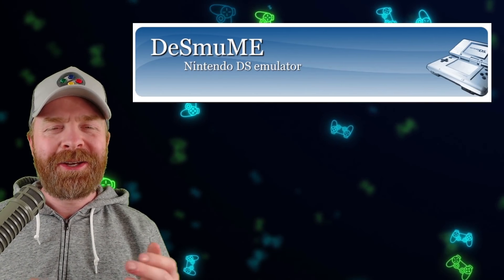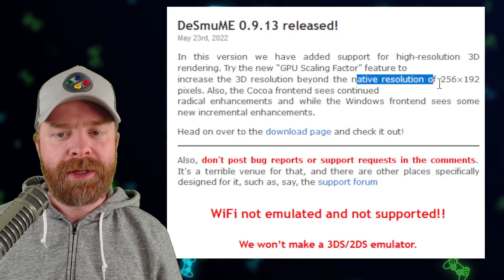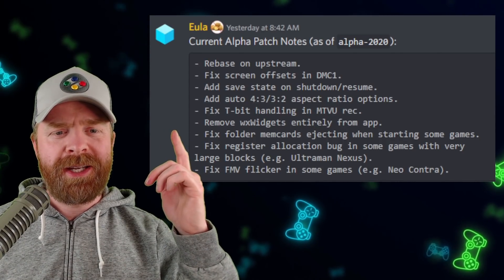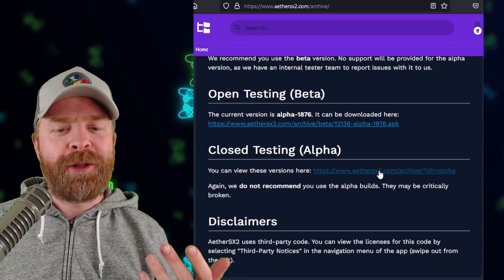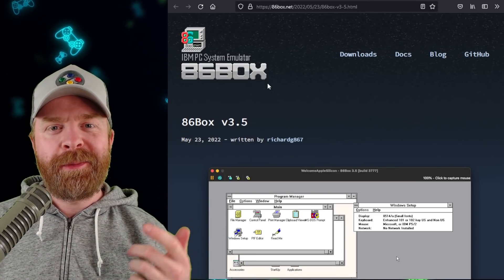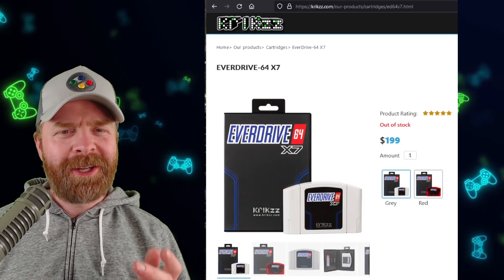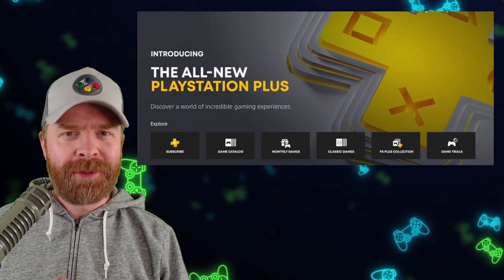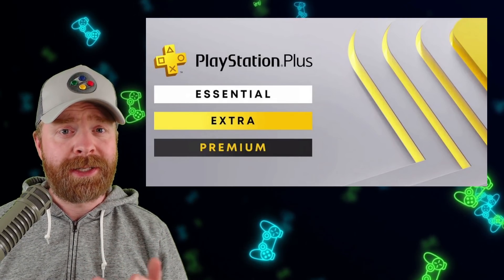DeSmuME is back, PS2 on Android and MUCH more Emulation News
Hey all! In this video we go over the latest and greatest in Emulation News, Emulation Updates and Emulator tips! Systems covered: Nintendo DS (DeSmuME), PS2 (AetherSX2 and PSCX2), IBM (Box86), PS4 (RetroArch), Krikzz Everdrive 64, and PSX on PS Plus

0:00 DeSmuME new release
1:47 AetherSX2 gets new features
3:13 PCSX2 Github
3:57 86Box gets Vulkan and more
4:32 PS4 support from mainline RetroArch
4:49 Krikzz releases a limited edition Everdrive 64
5:46 PlayStation Plus PSX emulation concerns